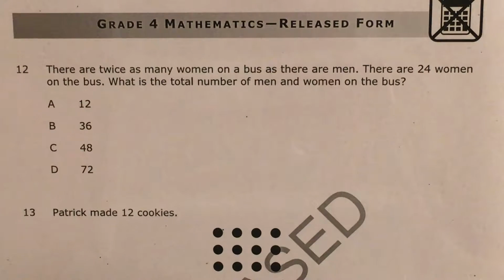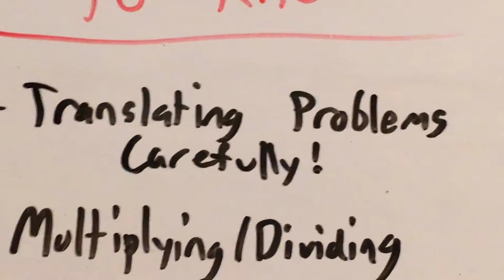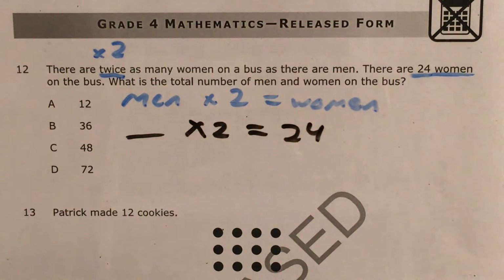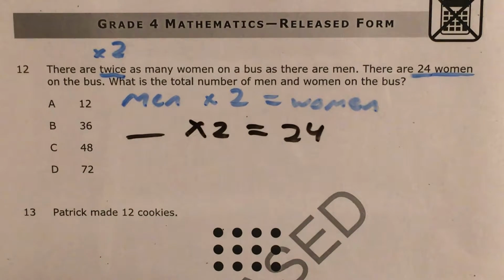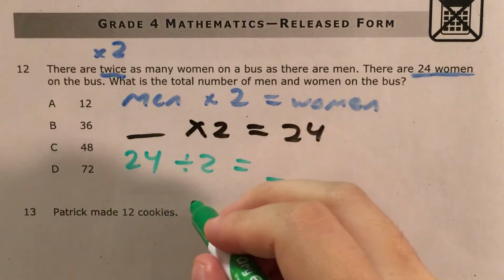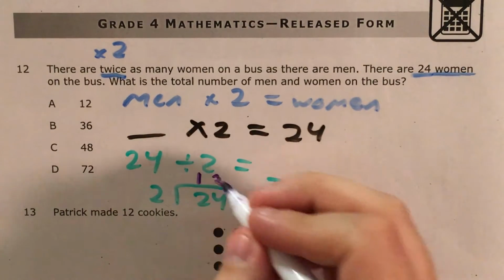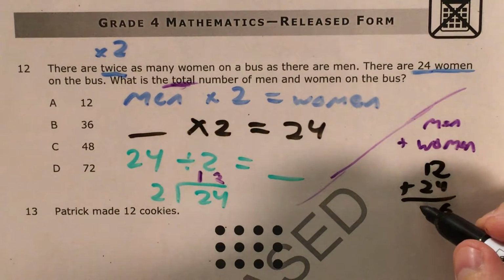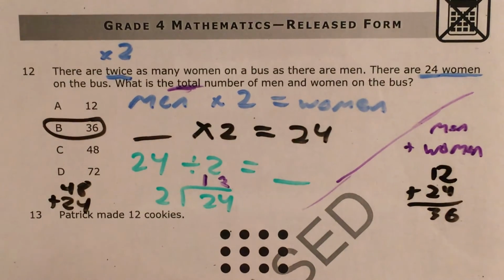NC 4th Grade Math Released question 12 (released 2018 - 2019)